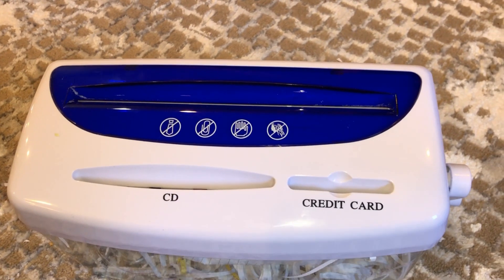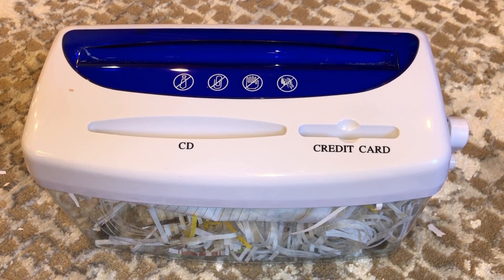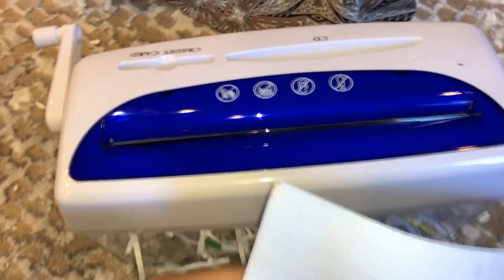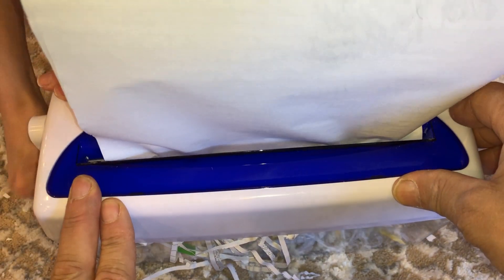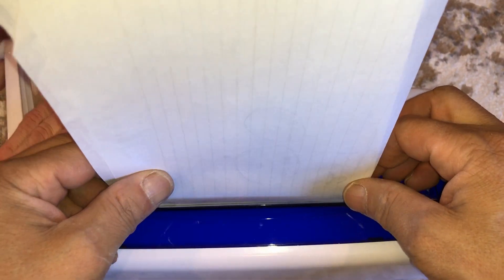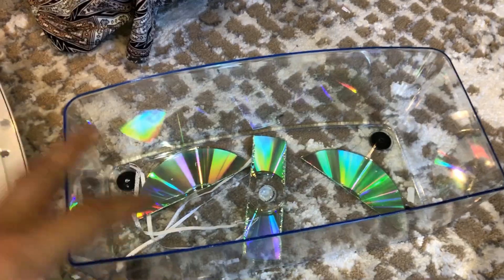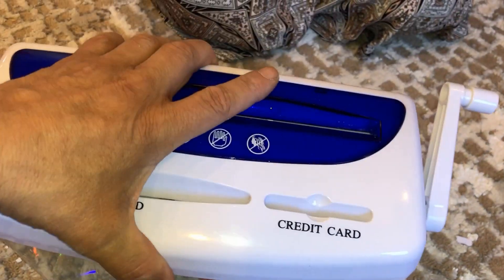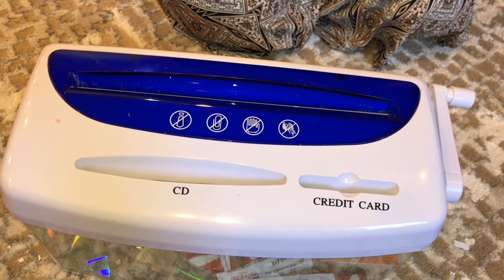HOME X 3 in 1 Hand Manual Crank Paper Document Credit Cards CDs DVD Shredder Shredding Cut GiZ WiZ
HOME X 3 in 1 Hand Manual Crank Paper Document Credit Cards CDs DVD Shredder Shredding Cutting GiZ WiZ

HOME-X 3-in-1 Hand Crank Paper Document Shredder for
A4 Paper, Credit Cards, CDs-Manual Shredder Documents
Paper Cutting Tool Home Office Desktop Stationery
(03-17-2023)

Cost:  $27.99